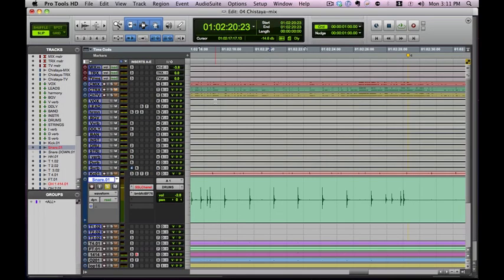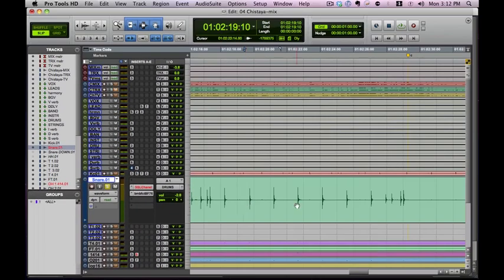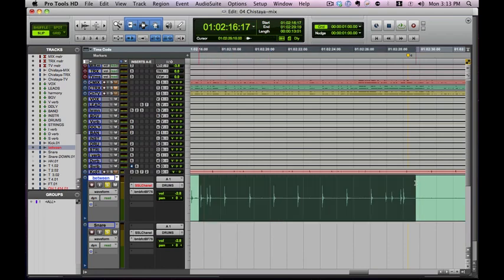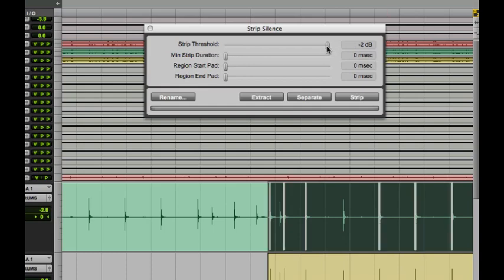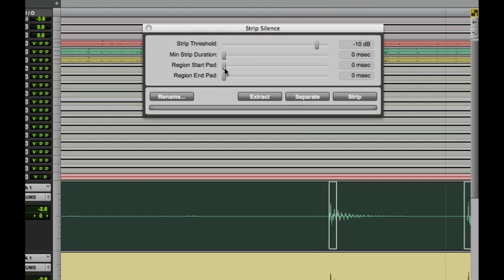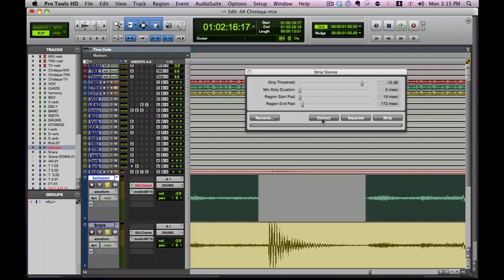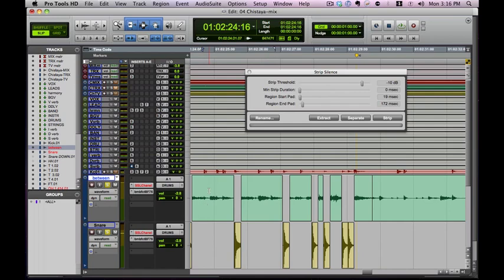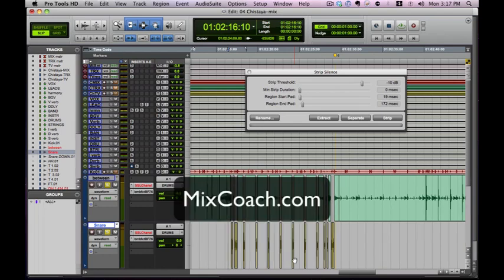MixCoach- How to replace a noisy drum in Pro Tools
- In this tutorial, I'll show you how to take a drum with too much background noise in it and use the "strip silence" function in Pro Tools to make your drum easier to mix.